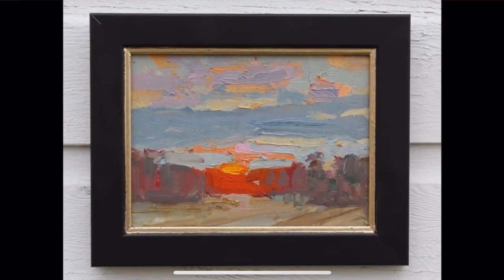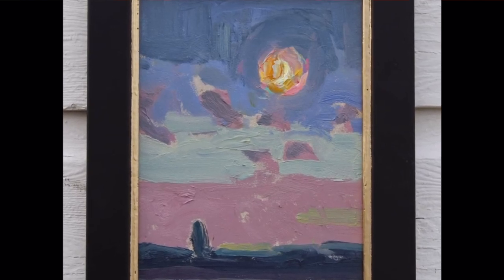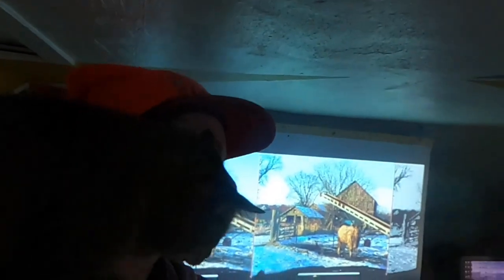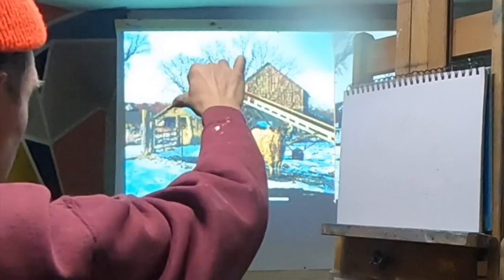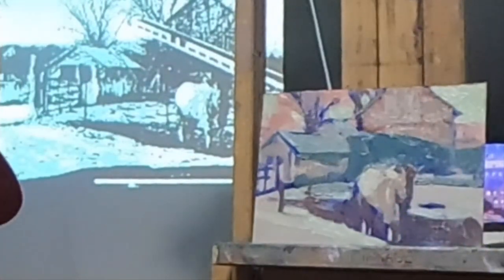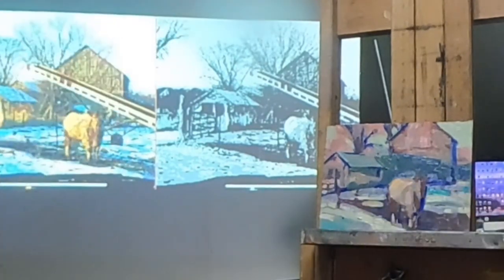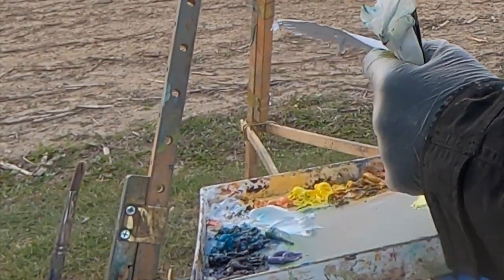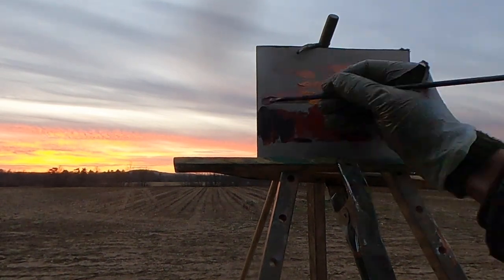How Do Plein Air Painters Use Photo Reference? Painting In The Studio and Painting Outdoors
In this week's video, I touch on the holiday box promotion that will drop next week. The box promotion includes a 6x8" original oil painting, a pack of 4 holiday (blank) greeting cards, and a sticker pack all in a branded box!